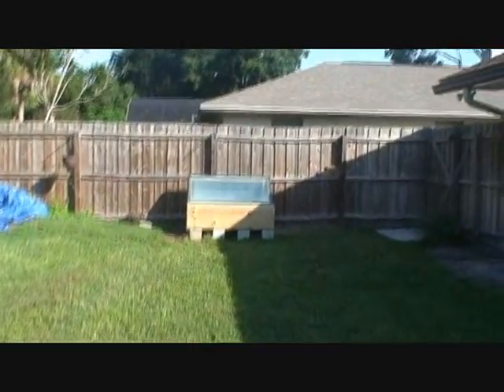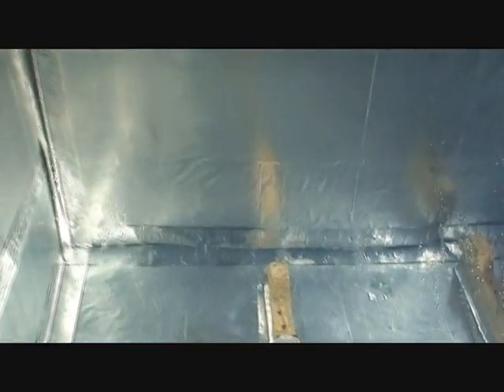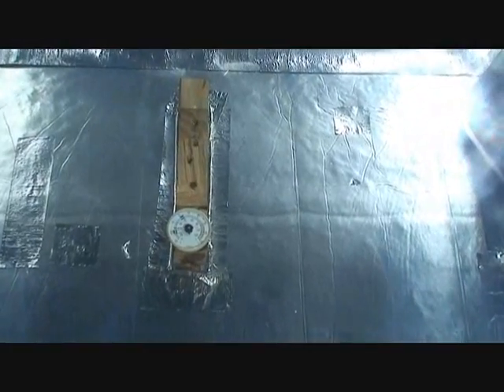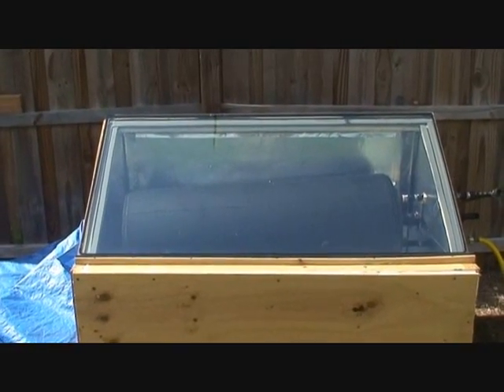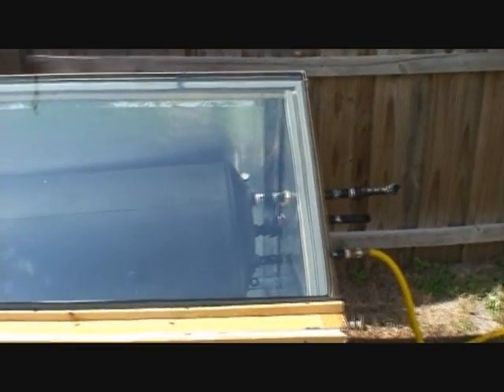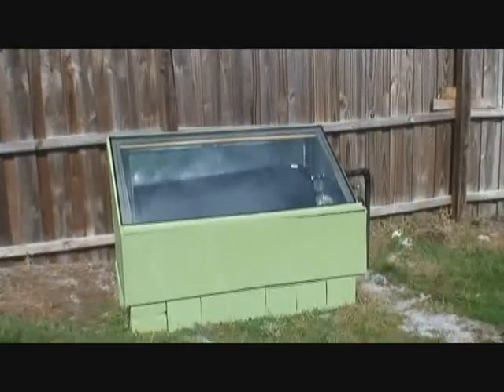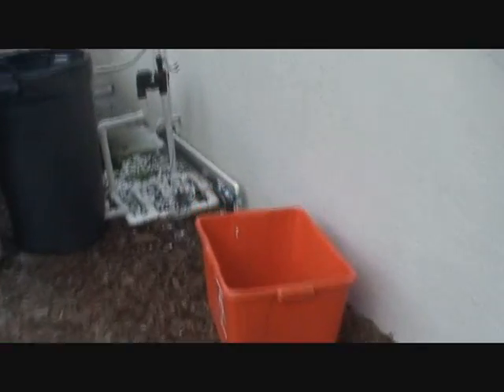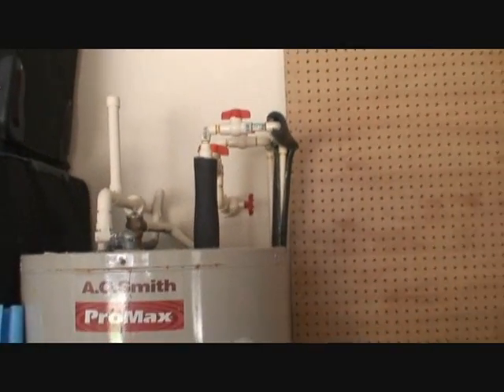Solar Water Heater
I decided to build this to fight back at the electric company.  I live in Florida, and if there's one thing we have plenty of, it's sunshine.  This unit was fun and inexpensive to build, it will run for years maintenance free and provide my hot water heater with pre-heated water, so that it will not have to work very hard (maybe not even at all) to get the water up to desired temperature.